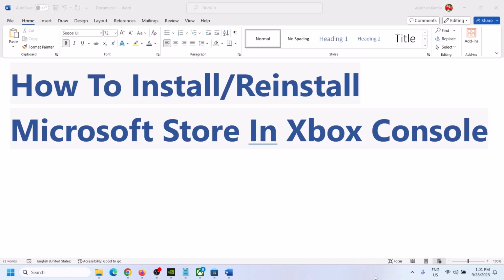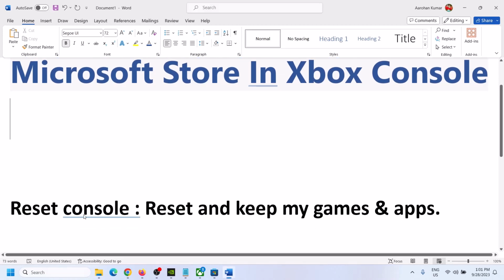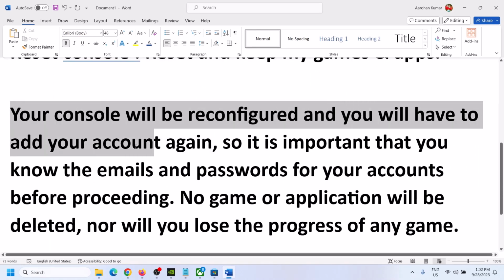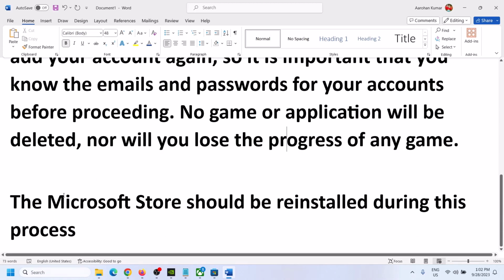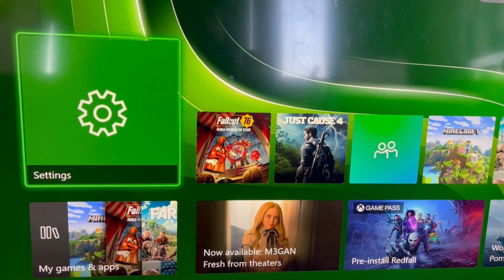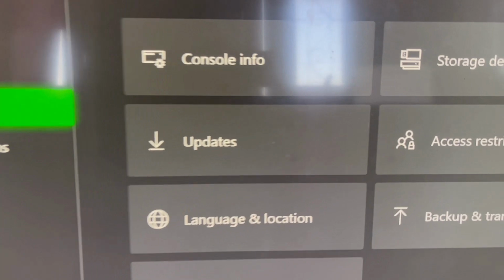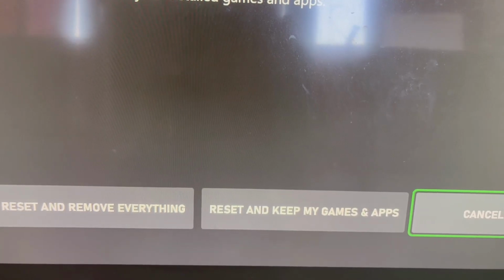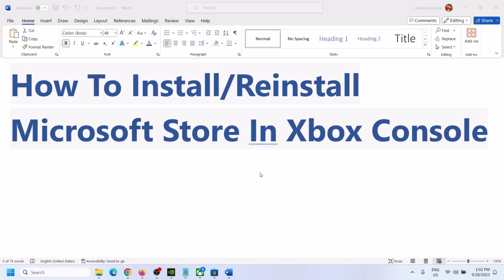How To Install/Reinstall Microsoft Store On Xbox Console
Accidentally Deleted Microsoft Store on Xbox One or Xbox Series S/X How To reinstall?